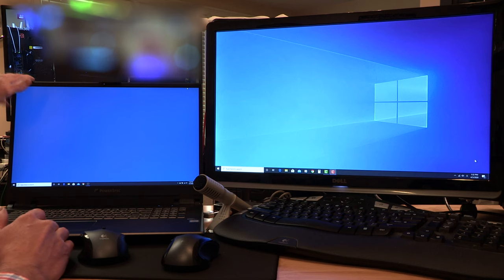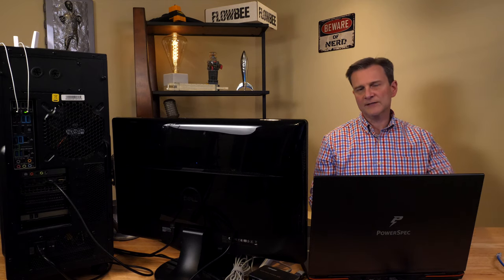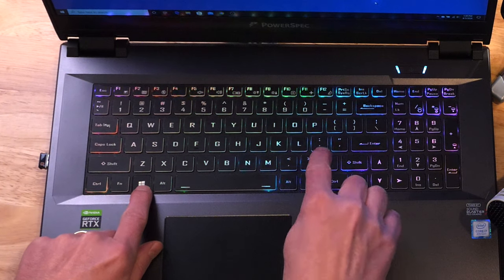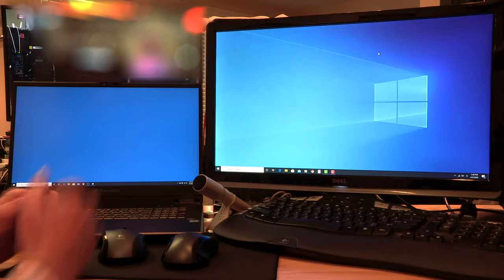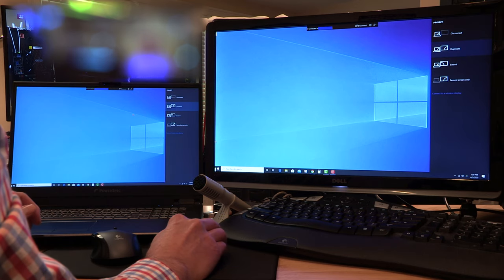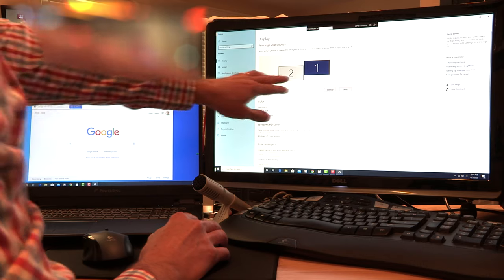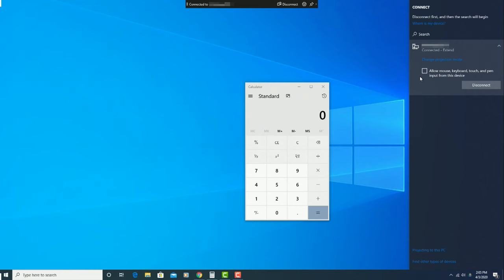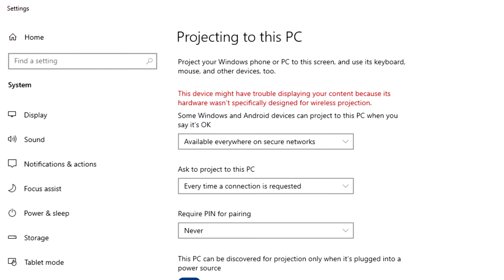Use a Laptop as a Monitor - How to Use Your Laptop as a Second Monitor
Use a Laptop as a Monitor - How to Use Your Laptop as a Second Monitor for Your Computer

If you have a spare laptop sitting around, did you know you could use it as a second monitor for another computer such as a desktop or another laptop computer?

Your laptop screen is a perfectly good screen, but how do you get the video output from your other computer (desktop or notebook) into your laptop? Unlike display monitors, the vast majority of laptops do not have video inputs. They only output video. So, how can you possibly get the output from another computer to display on your laptop computer screen? This video will show you how to use your spare laptop and the wireless display capability built into Windows 8 and Windows 10 so your laptop can function as a second screen for your other computer.

Save the cost of buying a second monitor by using a spare laptop instead. This video demonstrates exactly how to do that, and it requires no additional hardware or software.

This video was the result of questions from viewers who watched my other video on adding a second monitor to a computer in the conventional way--with cables. (See that video ) They wanted to know if it was possible to use a laptop as a monitor. The answer is "Yes!" and this video will show you exactly how to do it.